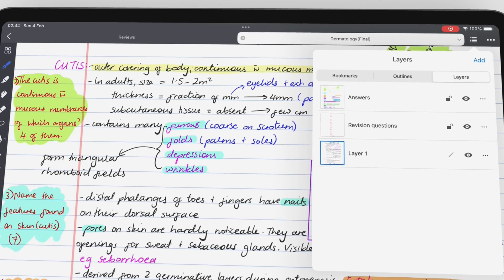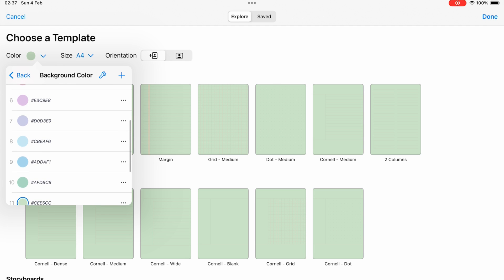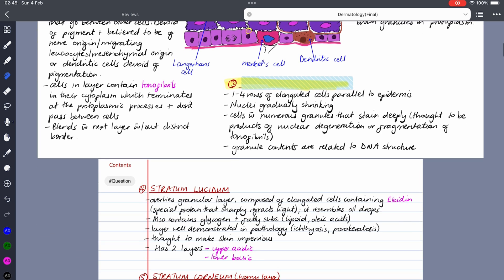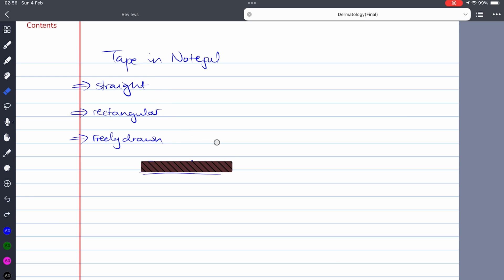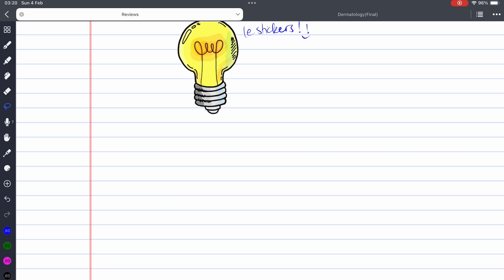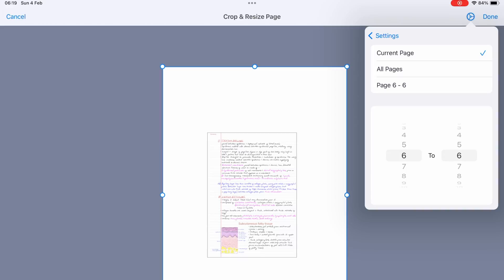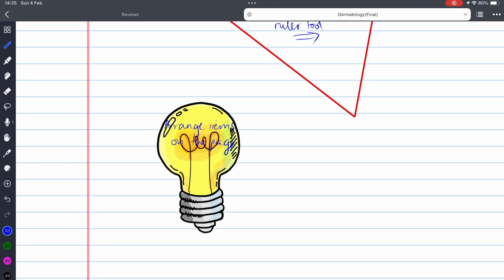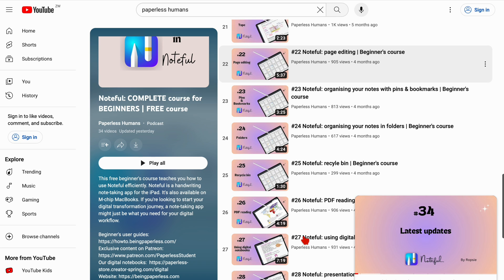Noteful updates: 1.2.27 - 1.3.6 | what's new?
Paperless X is supported by:
1. Google ads
2. Developers who love our work:
3. Our Patrons (individuals) who love our work

Timestamps

0:00 Introduction
1:00 Page colours
2:05 Tape
4:04 Stickers
5:40 Page crop resize
7:12 Minor updates